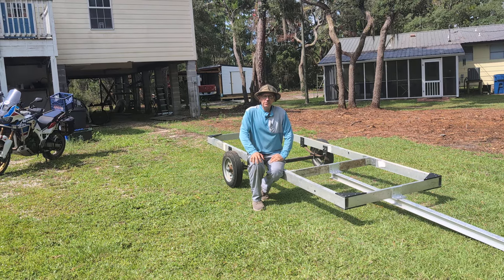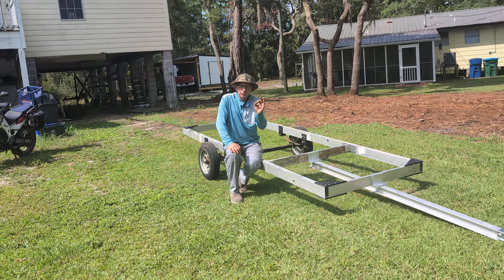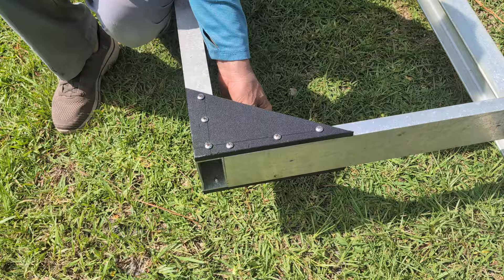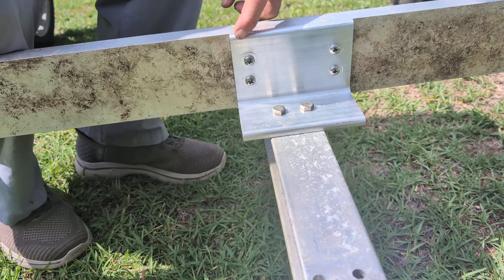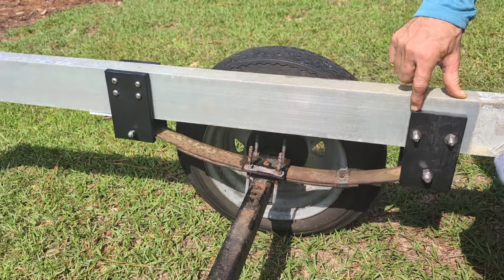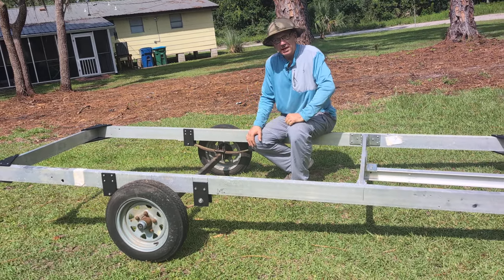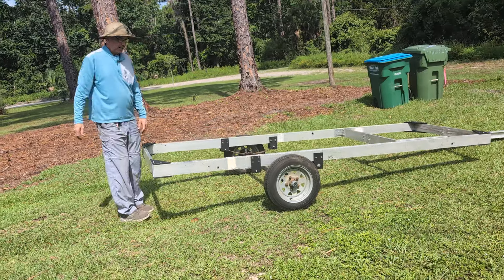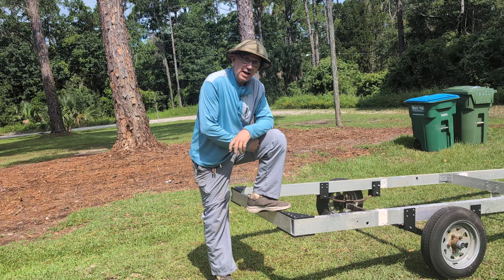build your own ultra light trailer with this kit. any size by Expandacraft